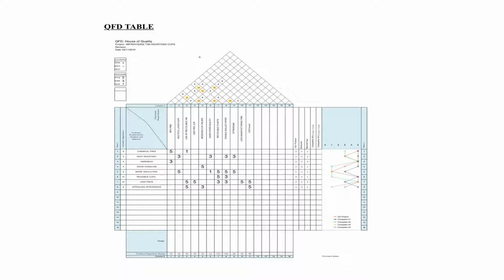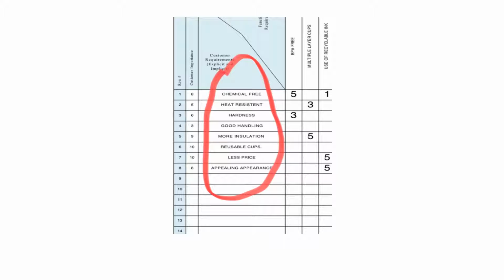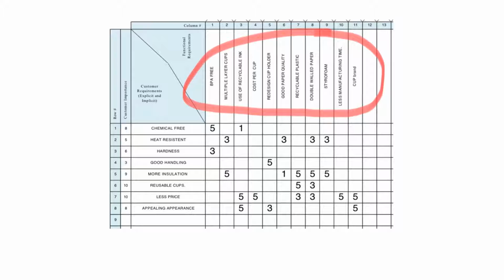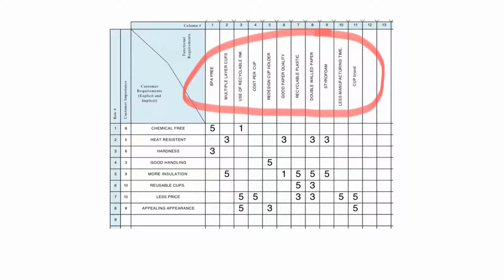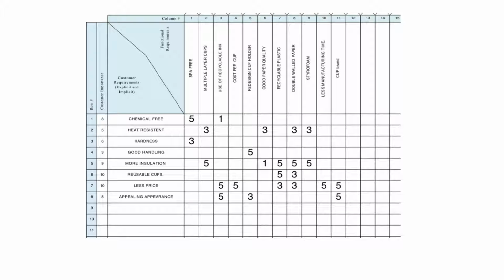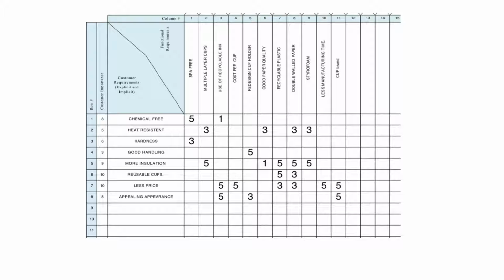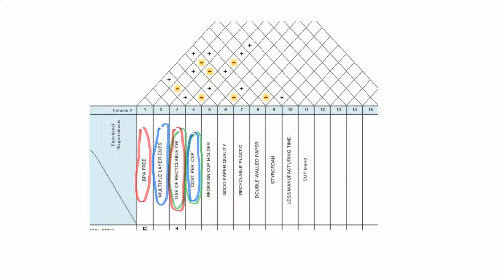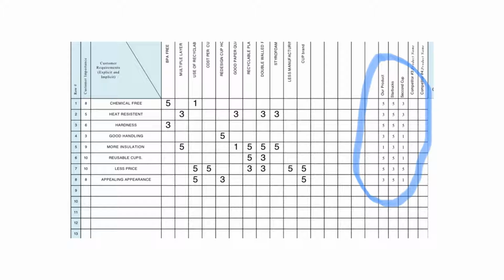QFD Report QUAL-10011